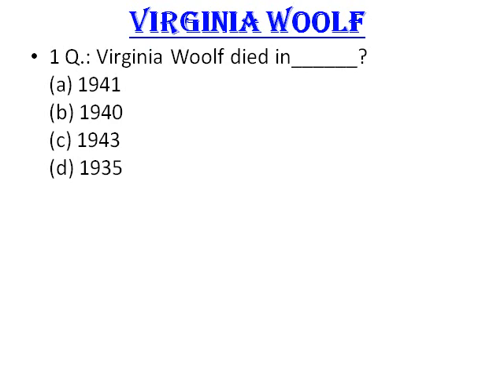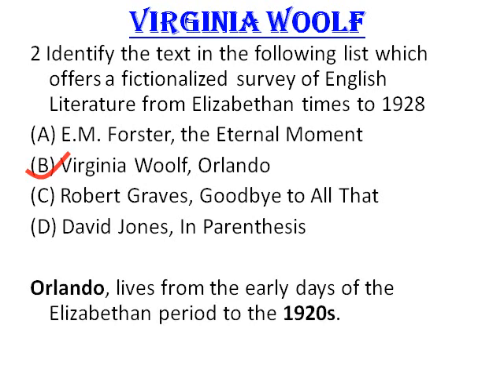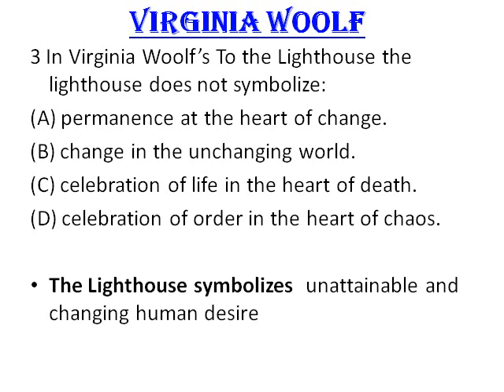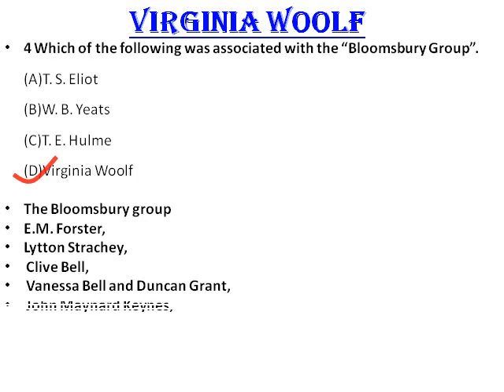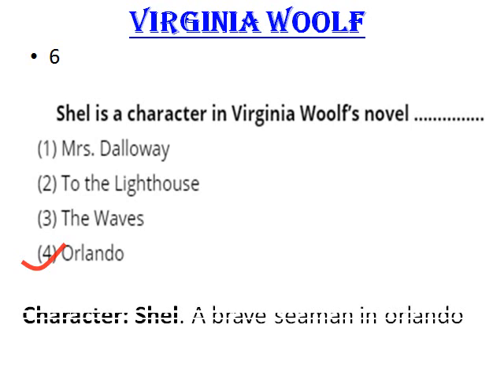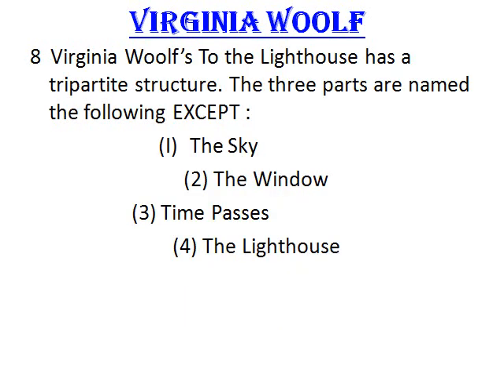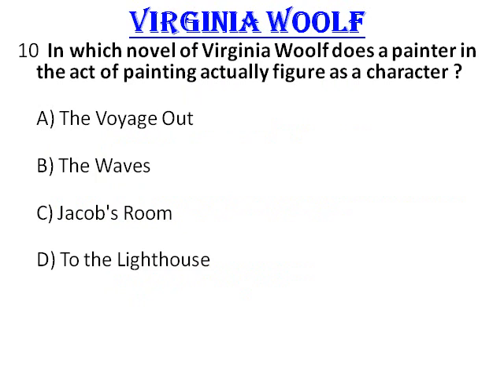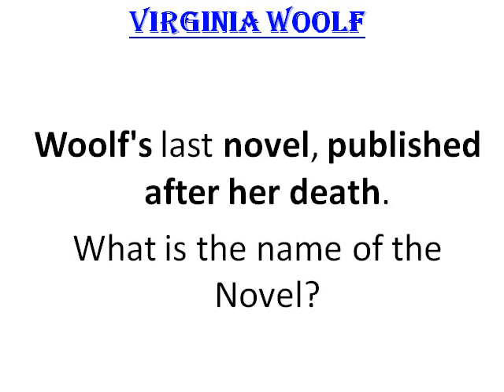#2 Virginia Woolf complete biography MCQ English Literature important notes UGC NET MA Entrance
Adeline Virginia Woolf - an English writer
pioneer in the use of stream of consciousness as a narrative device
Part of The Bloomsbury Group
Major Work
Mrs. Dalloway (1925)
To the Lighthouse (1927)
Orlando: A Biography (1928)
A Room of One’s Own (1929)
The Waves (1931)
Between the Acts (1941)

In this video we will discuss about all important work by her and Important MCQ Questions Important MCQs on English Literature For LT Grade TGT PGT KVS NVS & UGC-NET Exams.

PAPER 1 AND PAPER 2

Call Amend Education Academy to attend our ONLINE OFFLINE  coaching Batches.

MA ENGLISH ENTRANCE ONLINE COACHING

Ma English Entrance online coaching Tips course Syllabus classes Du Pu Ipu Jnu Jmi Bhu Cucet Jmi

Hi Viewers!

Classes by Poonam Dua
Please contact at our whatsapp numbers only and only for admission queries